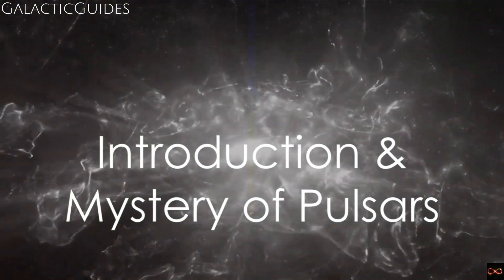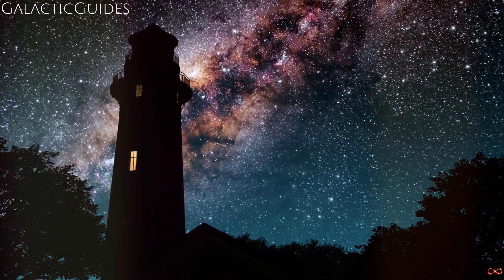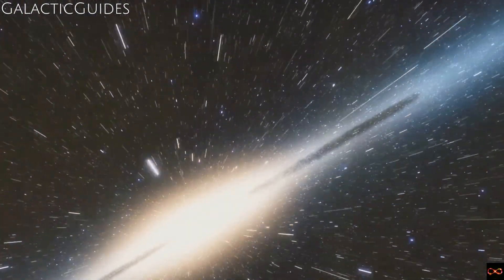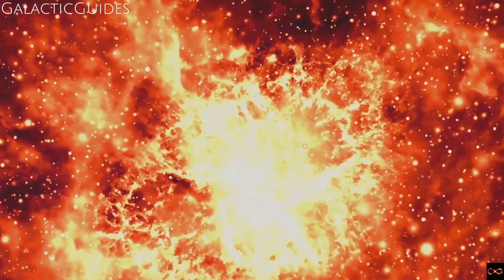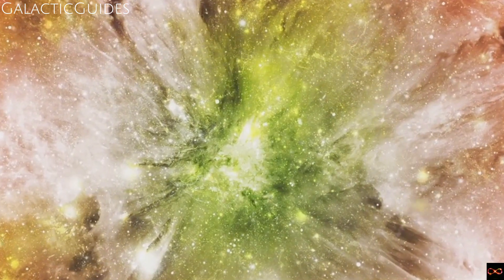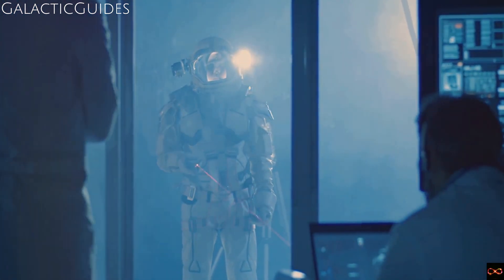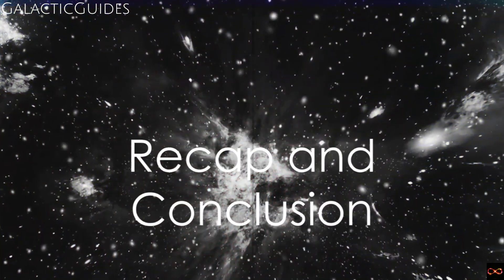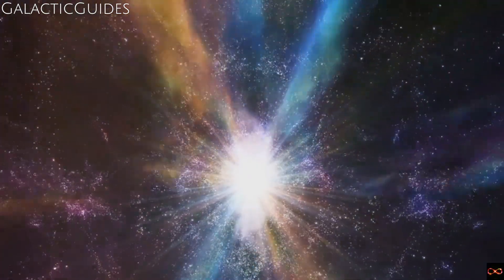What if Pulsars hit Earth ?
Terrifying Celestial Sentries, Lethal Beams of Radiation.☢️
Emitting Deathly Pulses Across the Black Void!
These Celestial Menaces Cast a Grim Shadow Across the Endless Expanse.